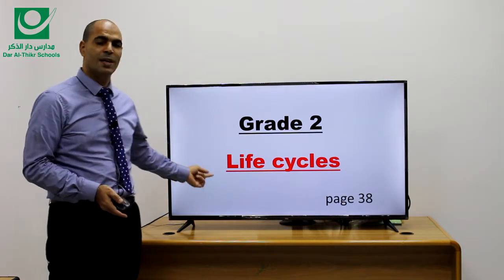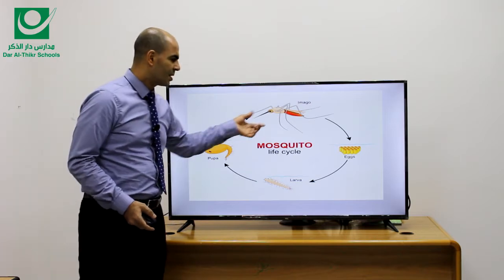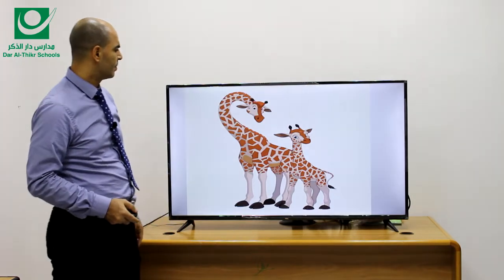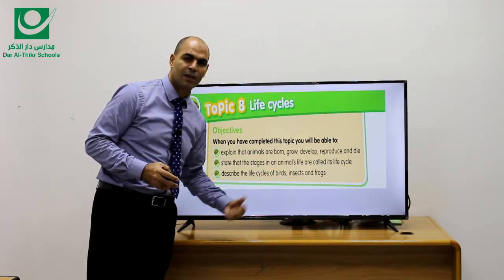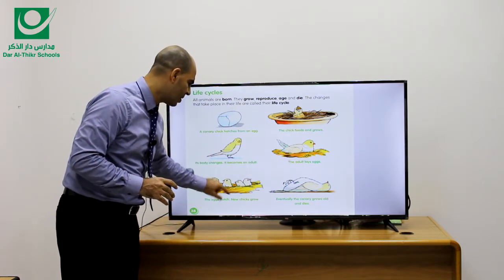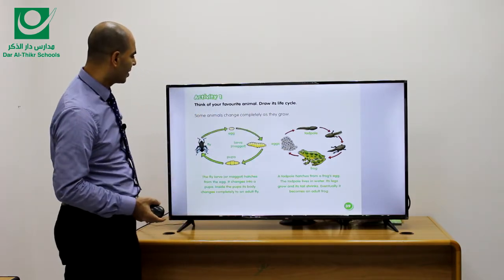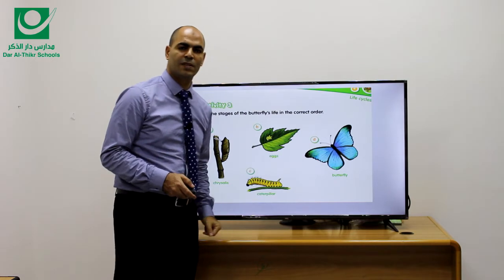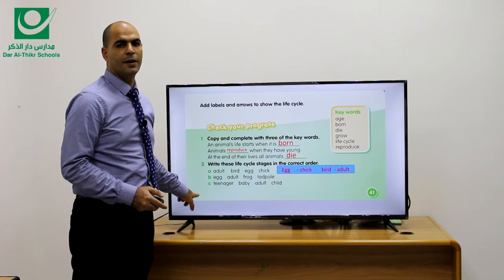دورة الحياة science2 12